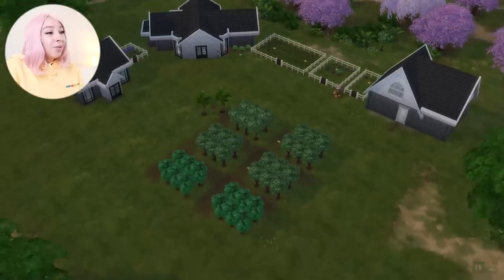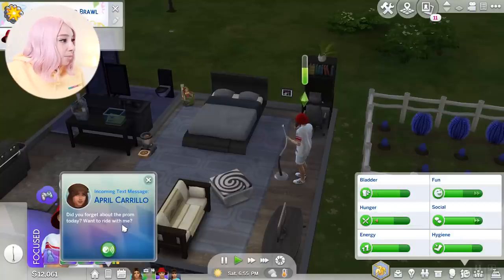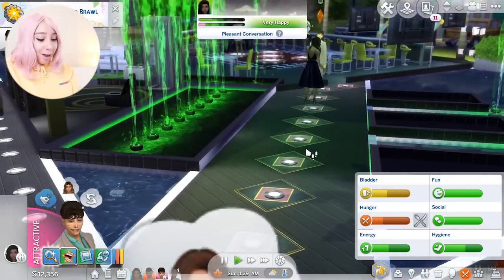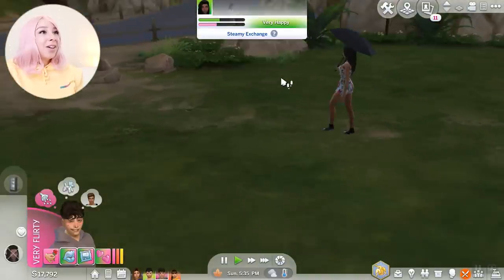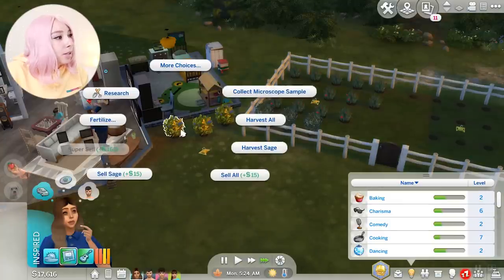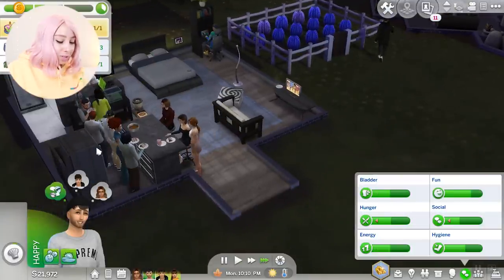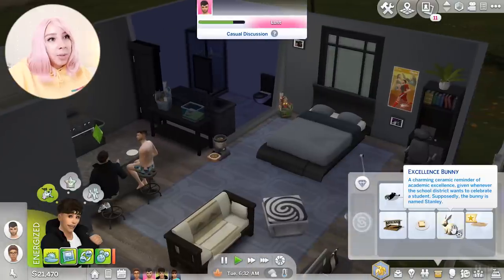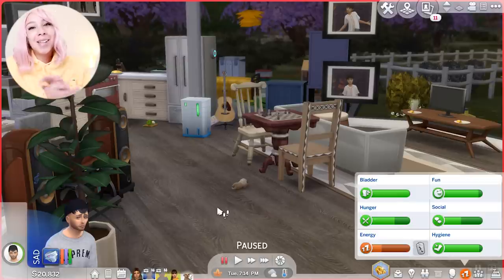SIMS 4 LEGACY CHALLENGE #10! 🎉 💋 🎂 PROM, FIRST KISS, & BIRTHDAYS!